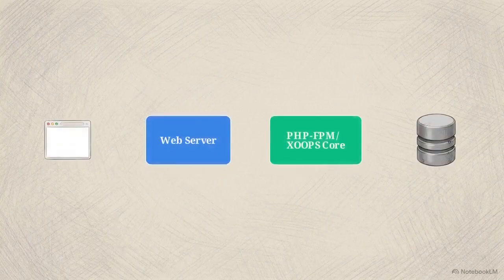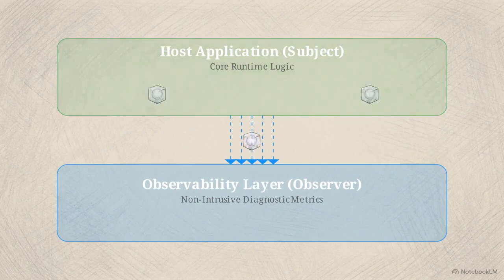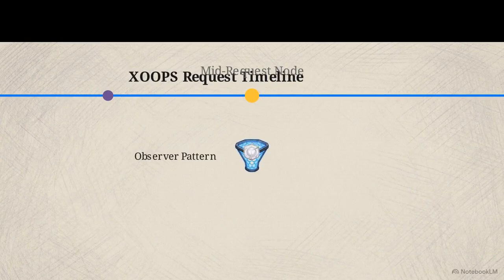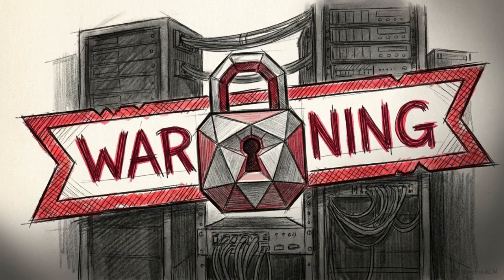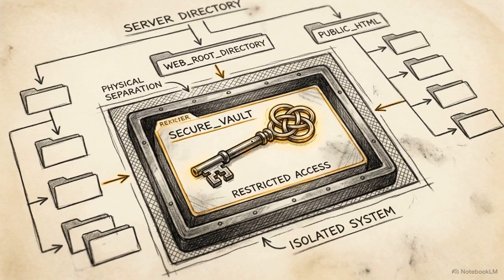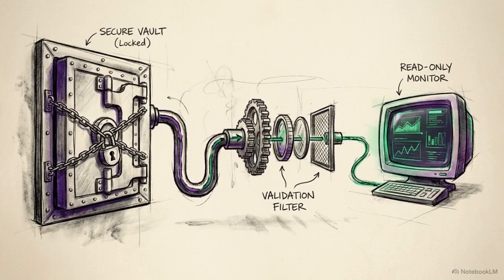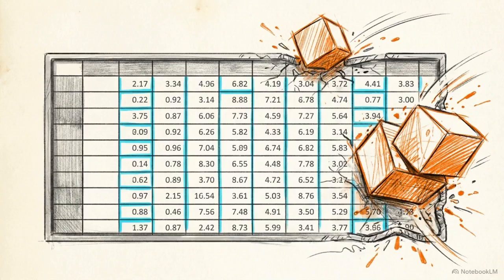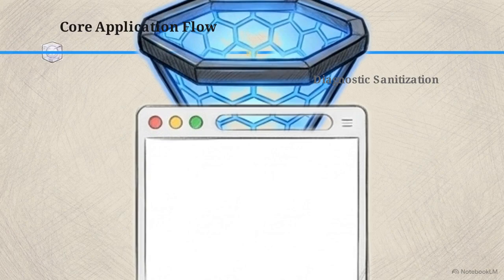Architecting Fail Safe Observability with XOOPS DebugBar 1.3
XOOPS DebugBar 1.3.0 is a sophisticated diagnostic and performance monitoring module designed for XOOPS 2.7 and PHP 8.2 through 8.5. It provides a centralized command center for developers and site administrators to inspect request lifecycles, database performance, and system health.
The 1.3.0 release emphasizes enhanced security, including hardened EXPLAIN workflows and recursive data sanitization, alongside a more robust performance budgeting system. By combining a real-time browser toolbar with long-term analytics and structured logging, the module enables precise identification of bottlenecks like N+1 query patterns and excessive bootstrap durations while maintaining a "fail-safe" architecture that ensures site stability even when optional dependencies are absent.